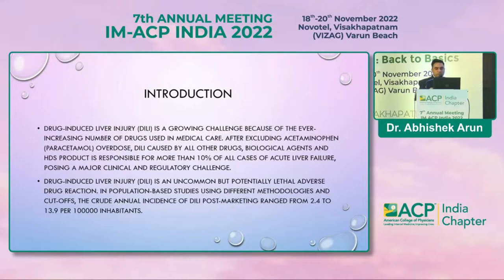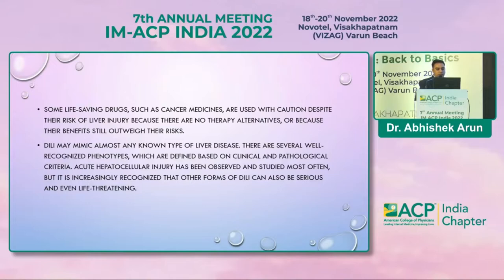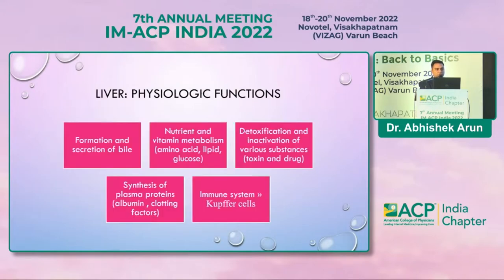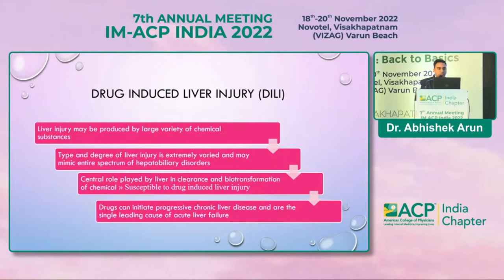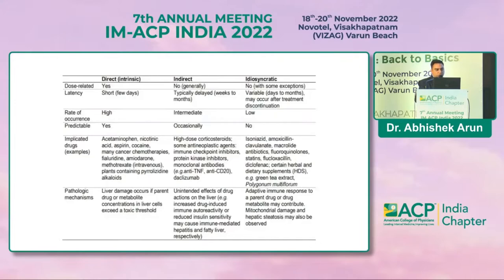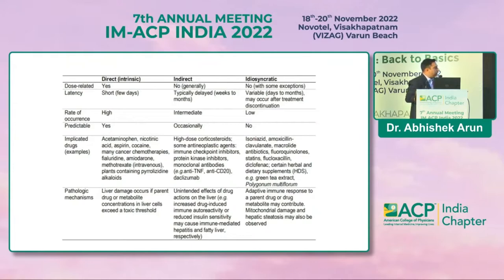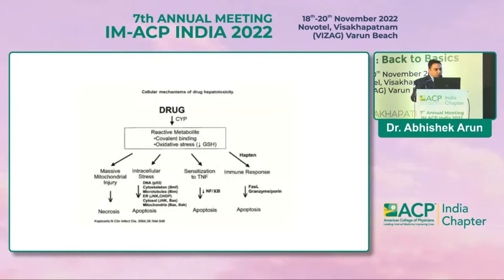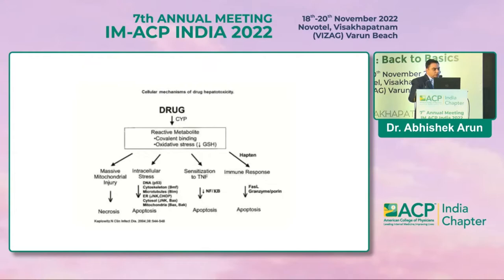Dr Abhishek Arun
Drug Induced Liver Injury